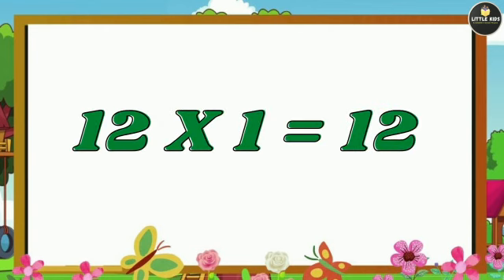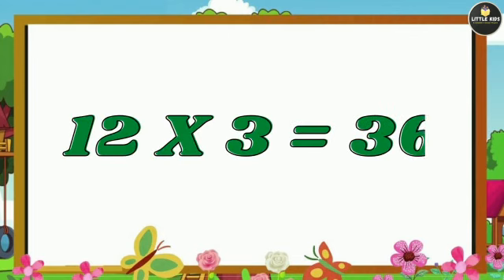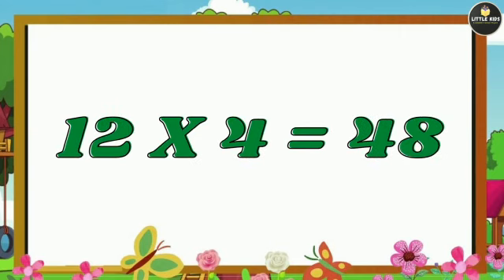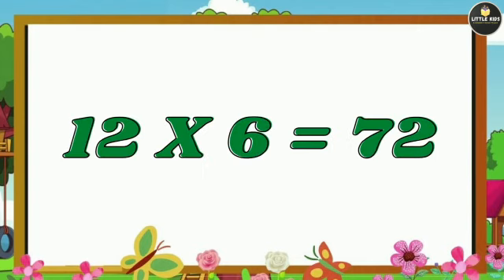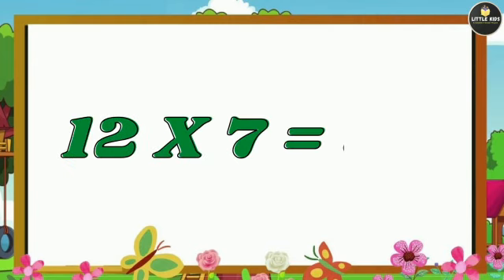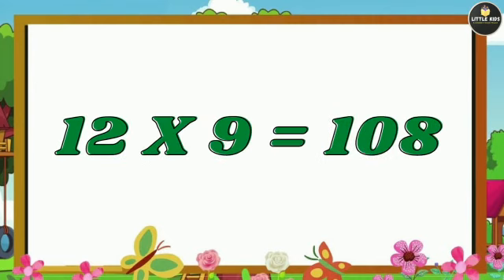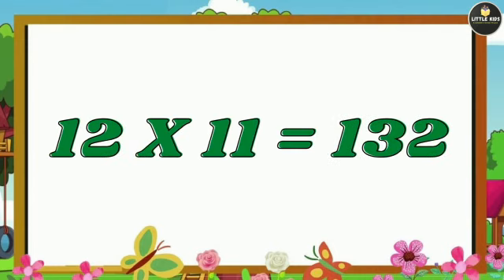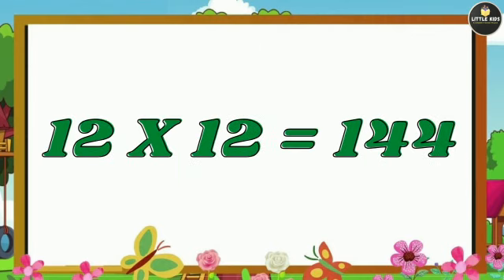Multiplication Table of 12 | Learn Multiplication Table of 12